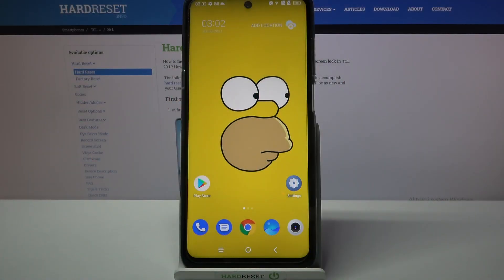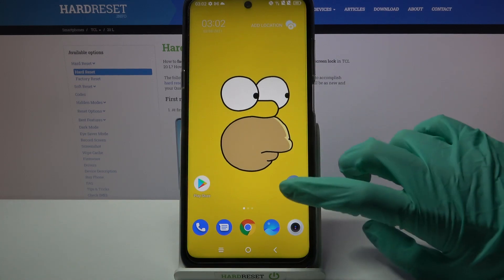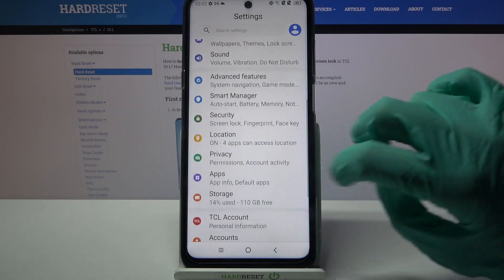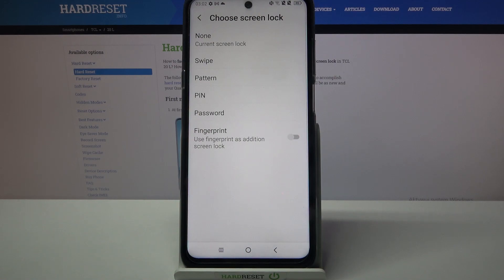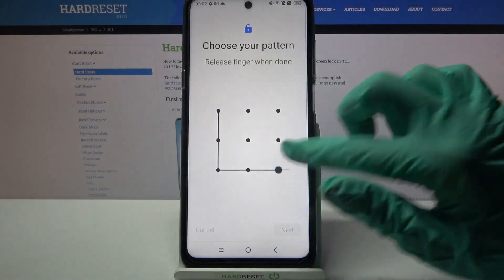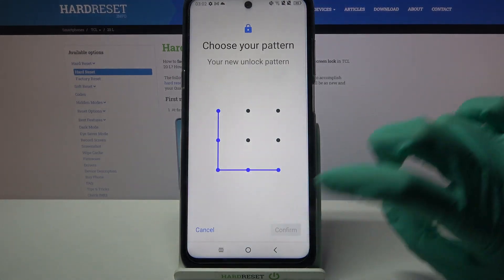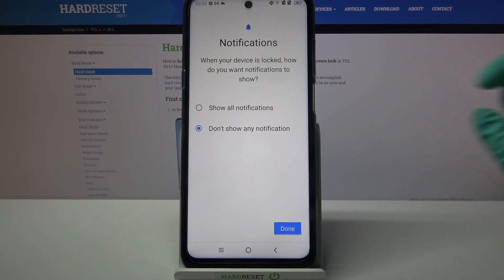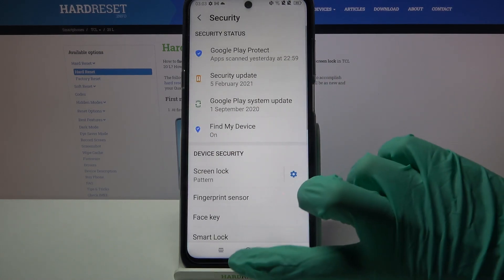How to Set Up Screen Lock in TCL 20 L - Pick Locking Method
In today's video we’ll present to you, how to Secure your TCL 20 L by adding Screen Lock on it. After access right settings, you’ll be able to select one of the available locking methods, and with help of our expert, set up the chosen one on your smartphone. Then, every time you'll turn off display of your TCL device, PIN, Pattern or Password will be reacquired. All you need to do is stay with us, and follow this guide, step by step. Let’s begin!

How to Adjust Screen Lock in TCL 20 L? How to Use Screen Lock in TCL 20 L? How to Add Screen Lock in TCL 20 L? How to Set Up Screen Lock in TCL 20 L? How to Find Screen Lock Settings in TCL 20 L? How to Locate Screen Lock Settings in TCL 20 L? How to Pick Locking Method in TCL 20 L? How to Choose Locking Method in TCL 20 L? How to Select Locking Method in TCL 20 L? How to Set Up Locking Method in TCL 20 L?